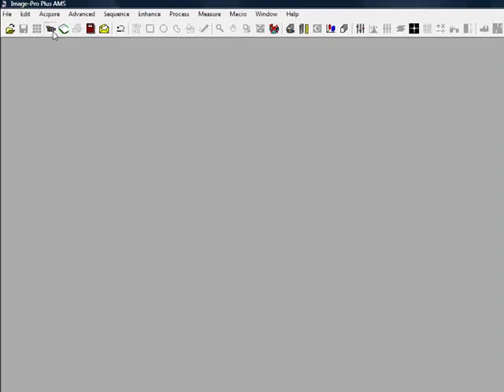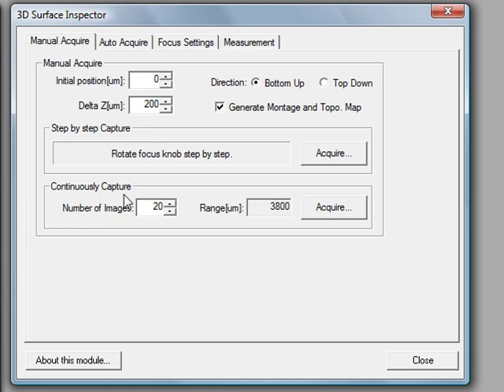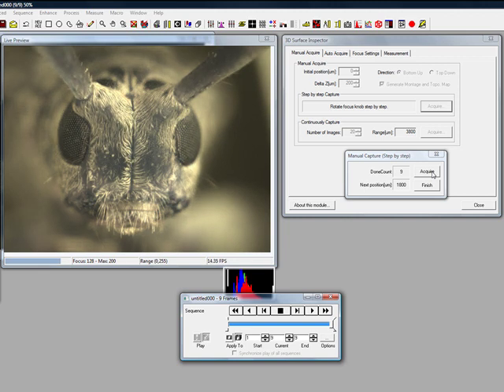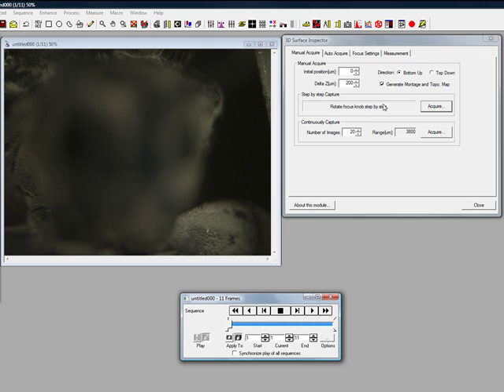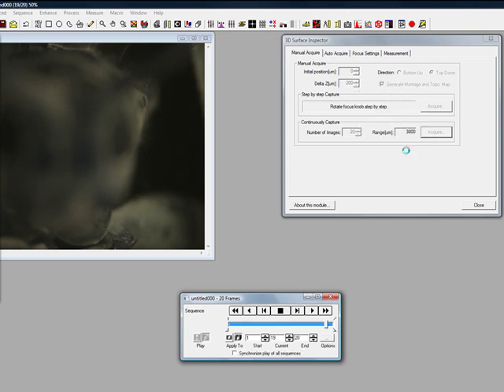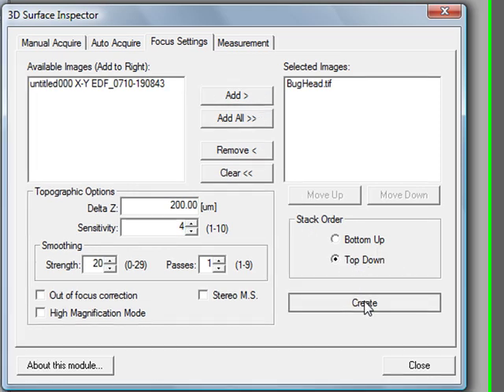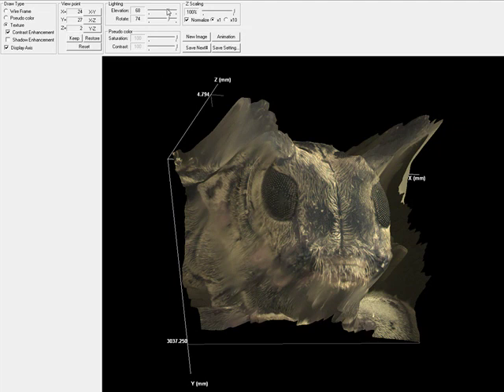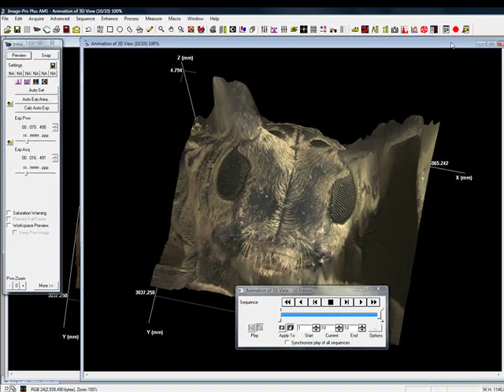3D Surface Inspector - Image-Pro Plus Software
Use Image-Pro Plus software to create calibrated and quantitative topographical maps and surface renderings with or without automated focus control.